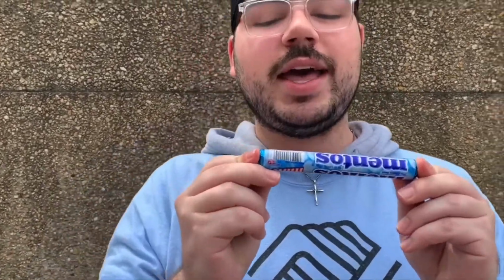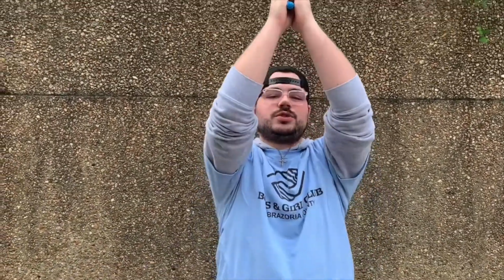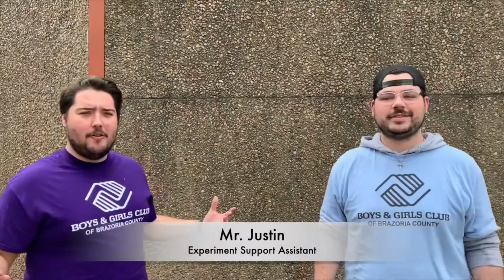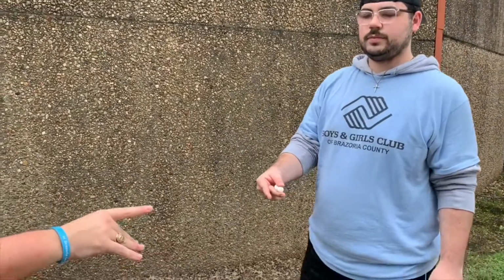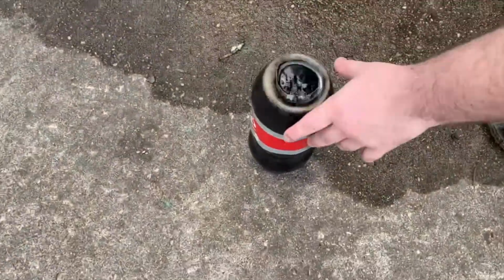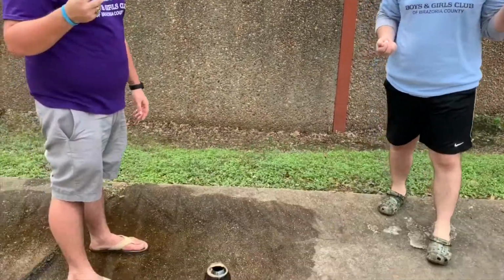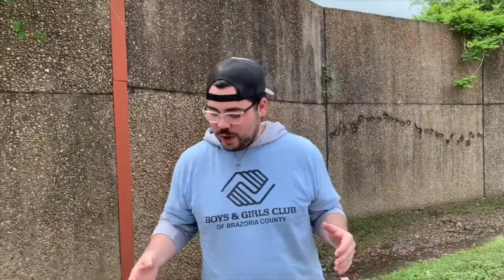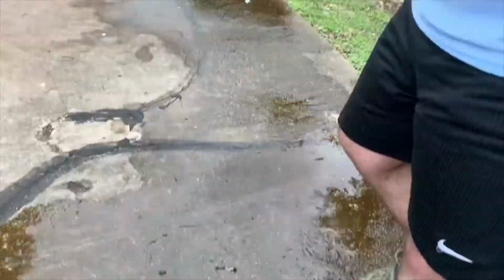BGCBC At Home: Coke Explosion Science Experiment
Welcome to the Boys & Girls Club of Brazoria County's YouTube page!!!

During this COVID-19 Pandemic, we are taking our programming online.